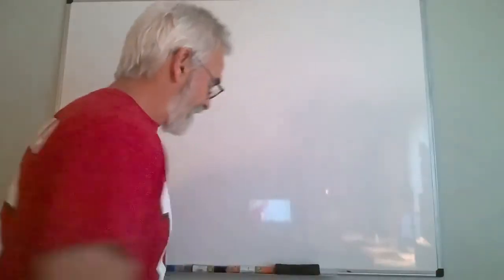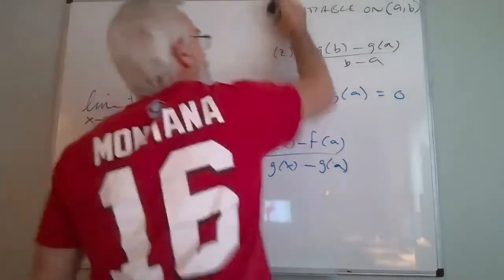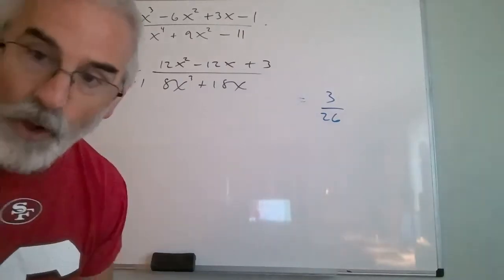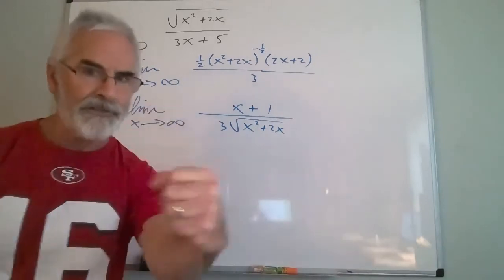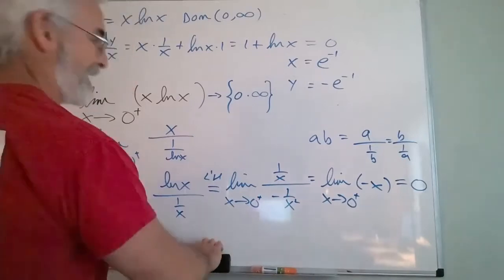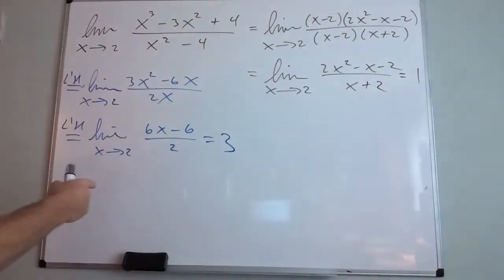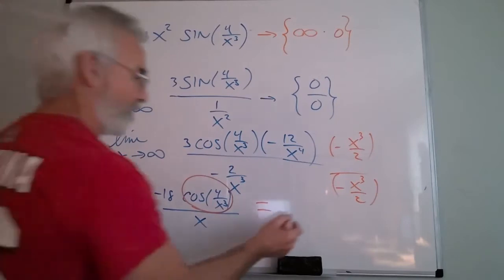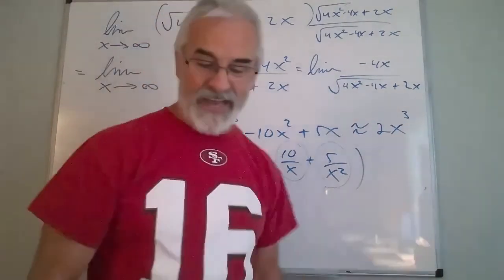Mar 3 151